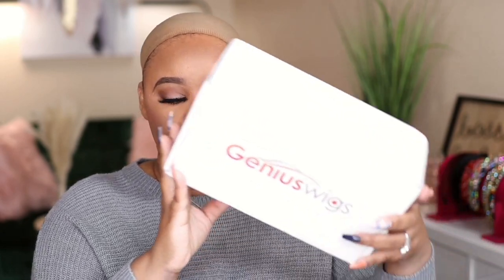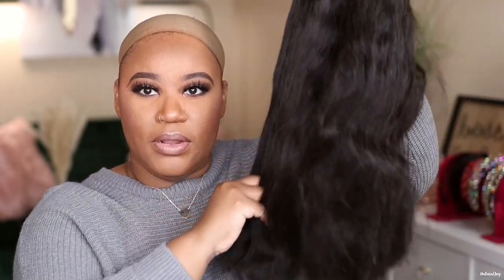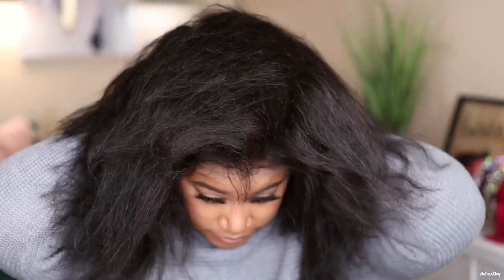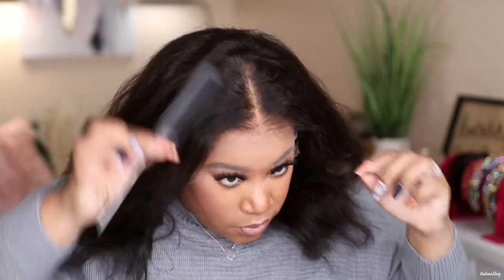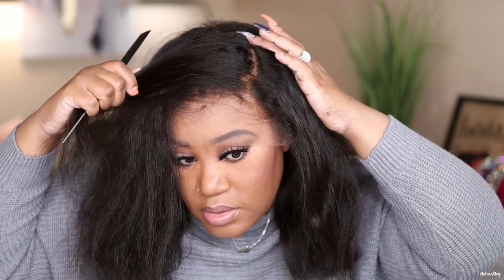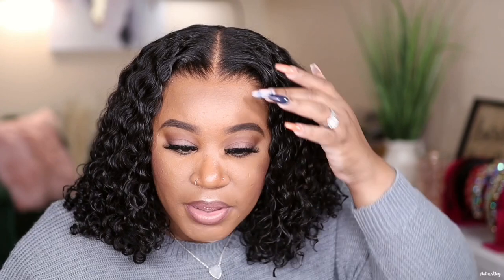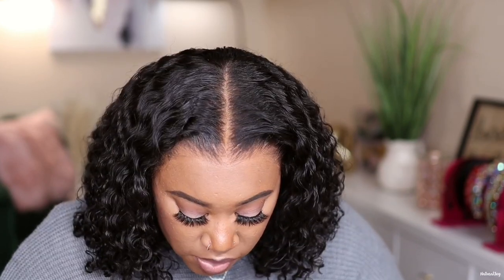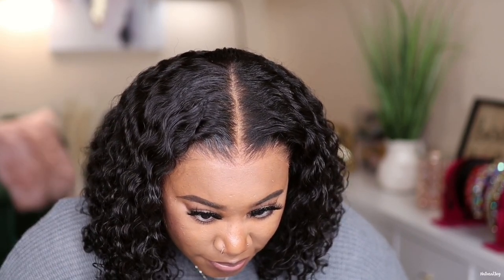*New Crystal Lace* This Lace Is So Thin! | BEST Wet & Wavy Lace Front Wig | GeniusWigs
Not all the hd lace can be called Crystal lace!!!
In the past six months, we have been making our best efforts to make the totally beginner-friendly skin melt wig, Which is Named Crystal Lace Wig.
1.Crystal Lace — The High-end Lace Material, More Durable, Lay Flat , See-Through and Be more Undetectable. Totally Match all Skin Tones.
2. Grown Hairline—Less Obvious Knots, Pre-sewn Transitional Hairline, just looks like growing from your scalp， Mimics Your Real Scalp Well.
3. .2in1 Texture—Less is More. One Wig Price, Two Wig Style.

*NEW* WET&WAVY WIG is Revertible between curly and straight! it will be in straight look when you first received it, Spray some water when you want to transfer it to a curly look. the curls will hold forever until you flat iron the hair again! and it will not become lose no matter how many times you transfer it.

Wig SKU: GWL12
Hair length:  14inches BOB Style
Hair Density: 180%
Cap Contruction: NEW CRYSTAL LACE 13x6 Clear Lace Cap